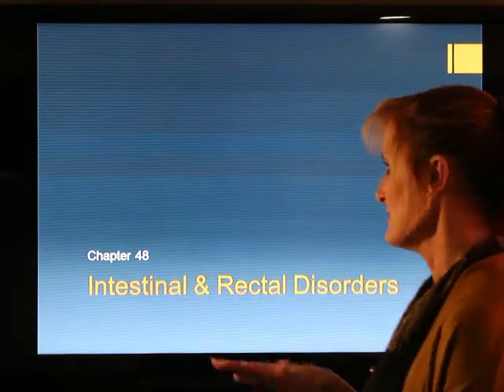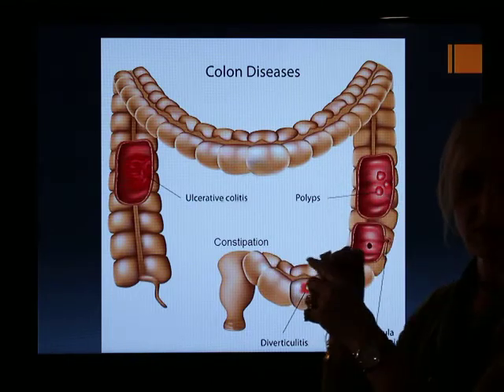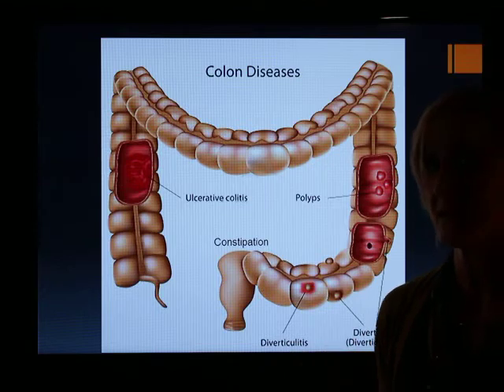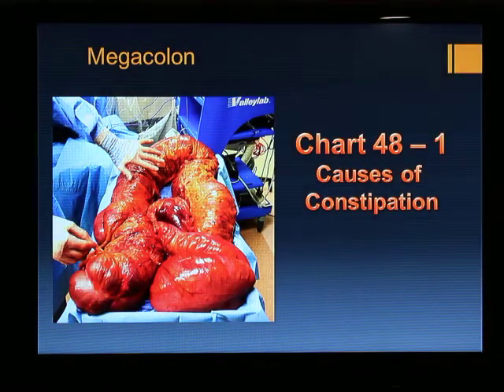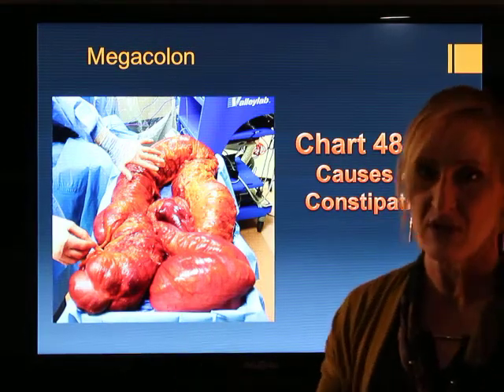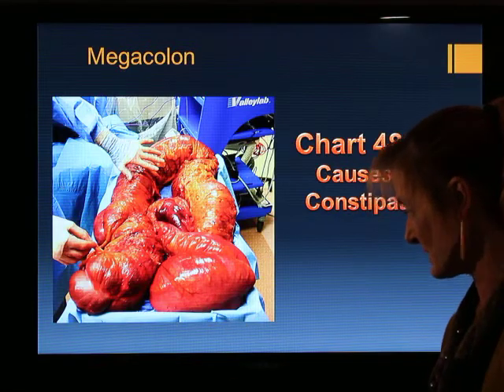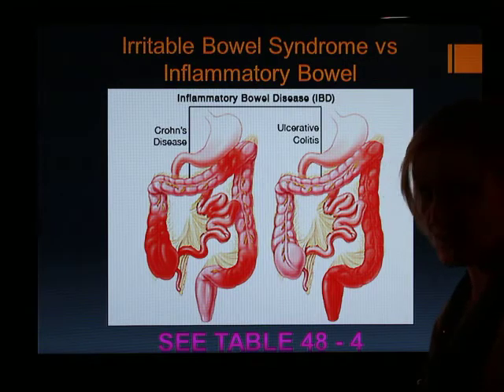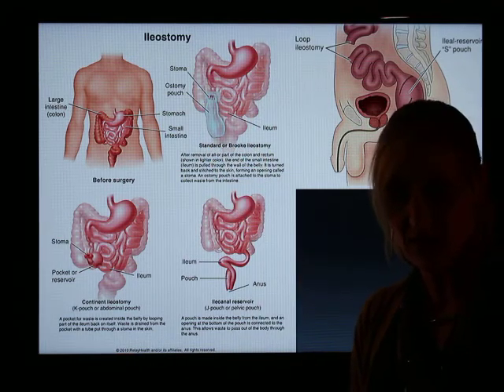chp 48 colorectal part 1